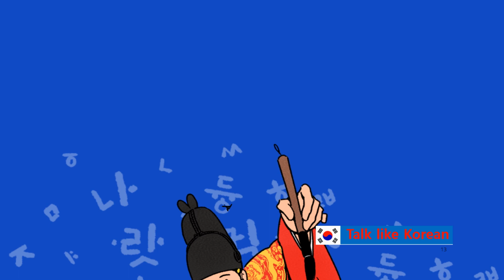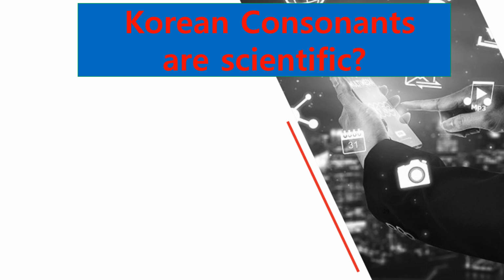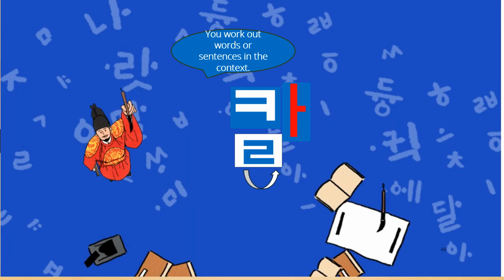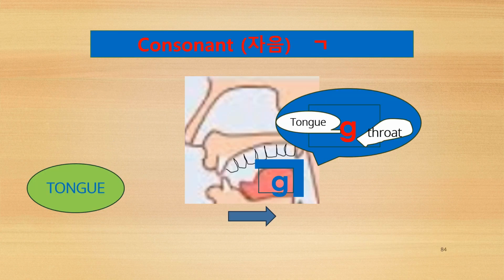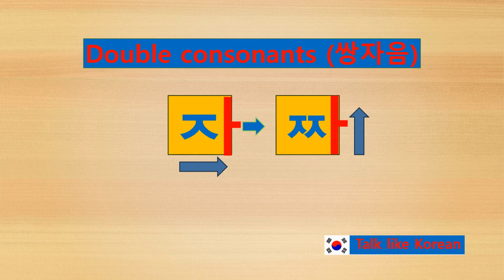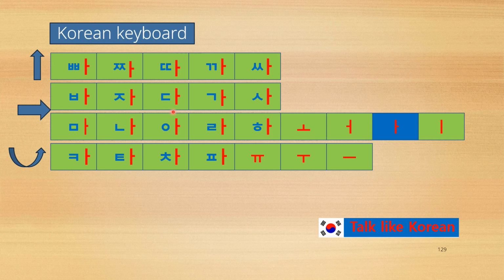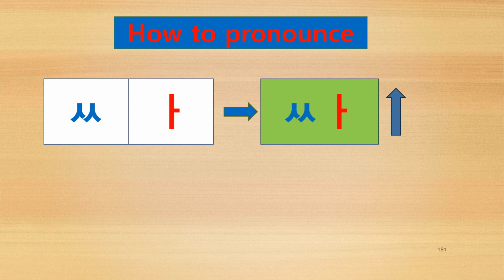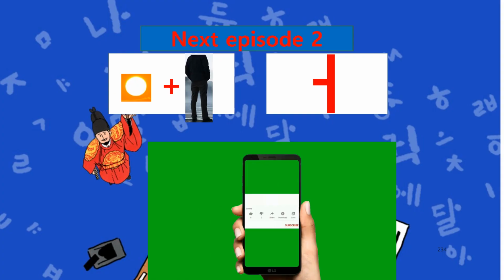Korean Dream Alphabets? Let's learn, pronounce &talk like Korean after episode 1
It is a video to help you learn, pronounce Korean alphabet(Hangeul) and talk like Koreans.  19 Korean consonants combined with one Korean vowel(ㅏ) can make lots of sentences such as I sleep, I buy a banana, Do you go?,  sleep well and good night! in Korean.  At the end of the video you can play some games to make Korean sentences. Plus, the focus on this video is how to pronounce the Korean alphabets correctly and form sentences. If you find it hard to differentiate  the different Korean consonants for instance,  ㄱ, ㅋ and ㄲ (Korean double consonants)  etc; can't pronounce them well; are confused with a rule for Korean pronunciation; don't know what it means and how to talk after learning Korean for a while, this episode 1 is  just right for you. If you stay with my channel, you can talk Korean as I will keep Korean learning as simple as possible.  Plus, you can understand K pop and K dramas better if you study with me.

 0:00  The overview of Korean alphabet
 05:20 Korean consonants combined with ㅏ vowels
15:13  The easiest  alphabet
18:56  How to write and pronounce Korean consonants with  ㅏ vowels
23:31 Plays Korean words game and makes sentences using Korean consonants ㅏ vowels